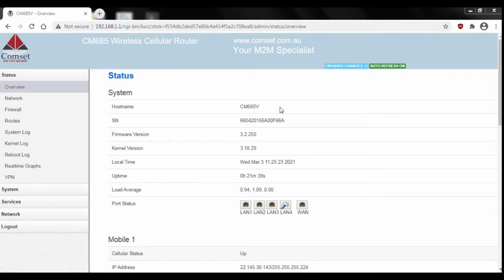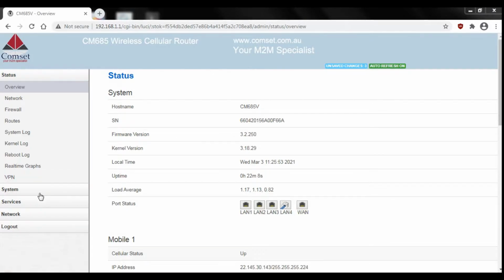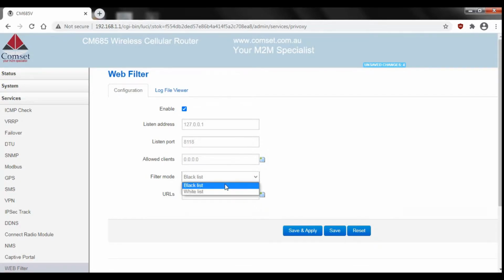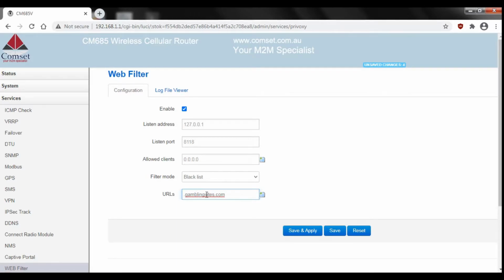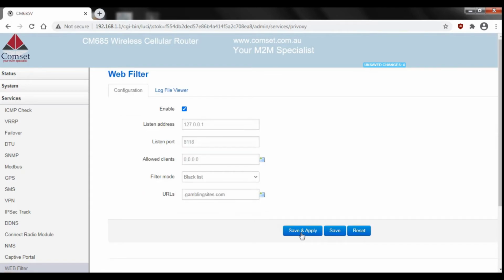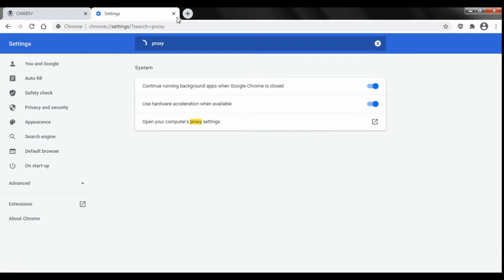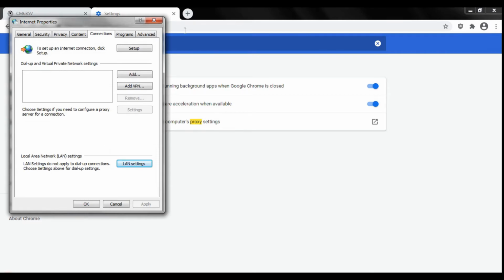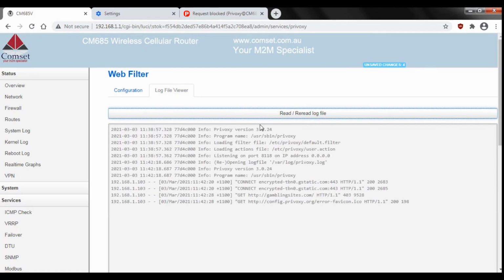How to configure Web Filtering on the Comset CM685V and CM820V 4G Routers.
Web filtering is a feature that stops users from viewing certain URLs or websites by preventing their browsers from loading pages from these sites. In this video we are going to show you how to configure Web Filtering on the Comset CM685V and CM820V 4G Routers.